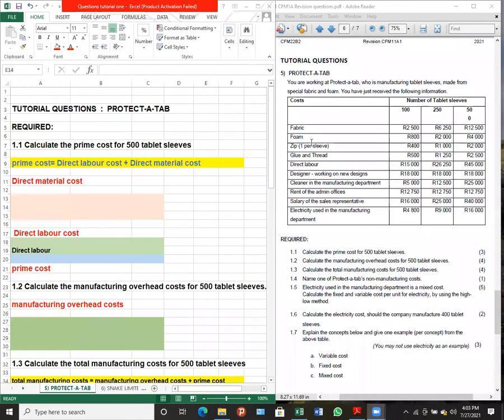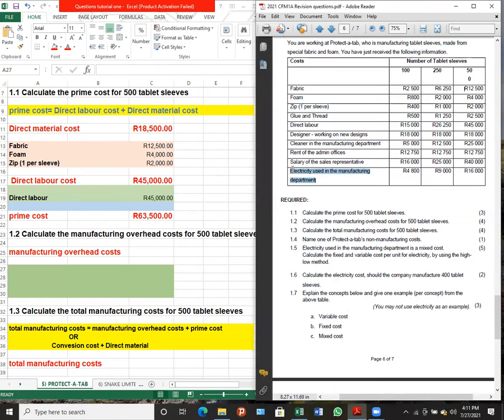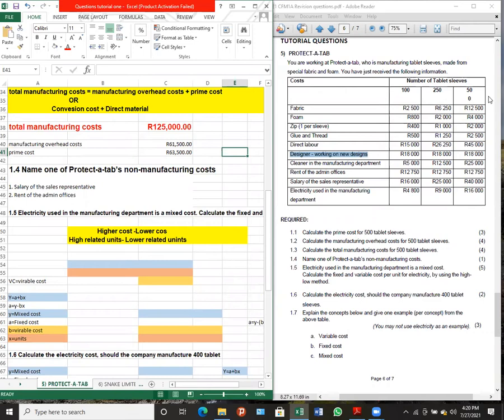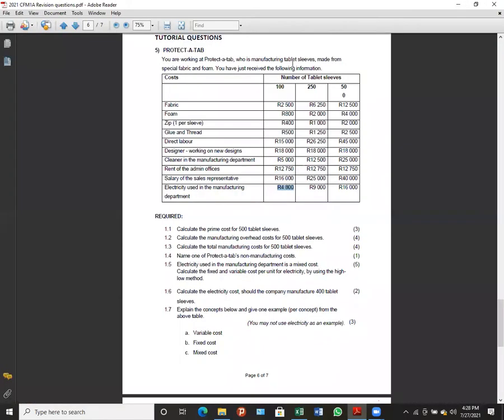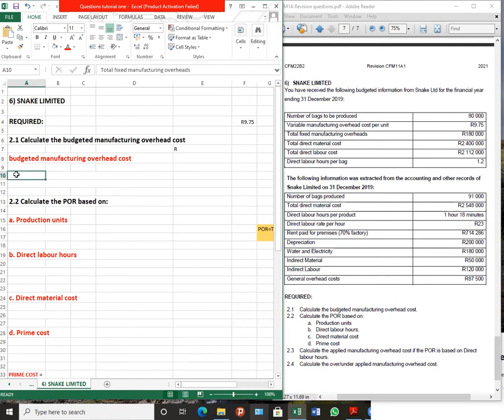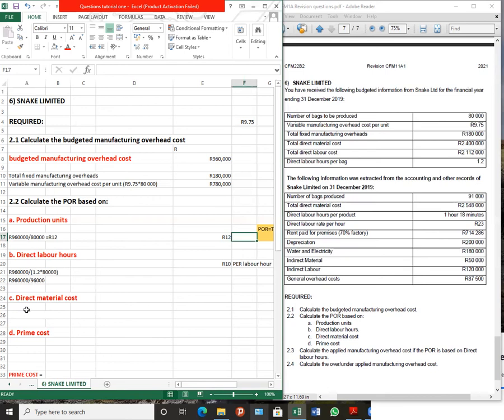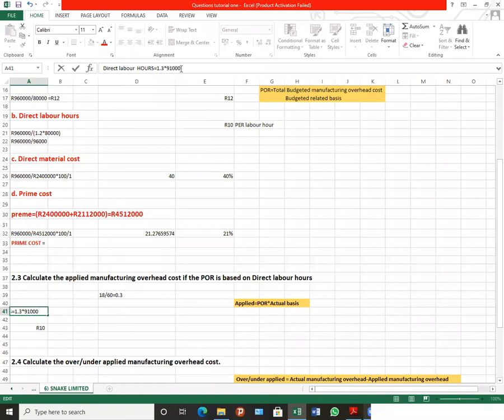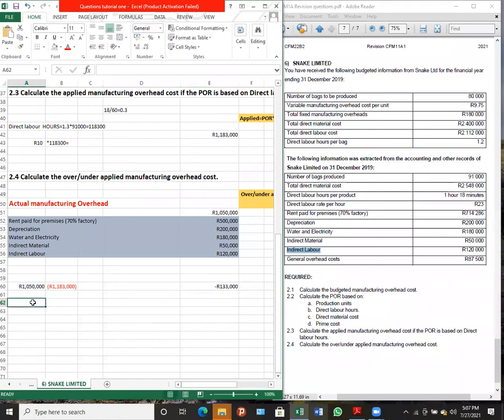REVISION BY TONNY Pretect a tab ltd